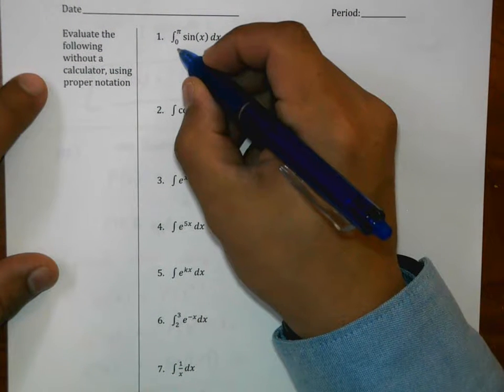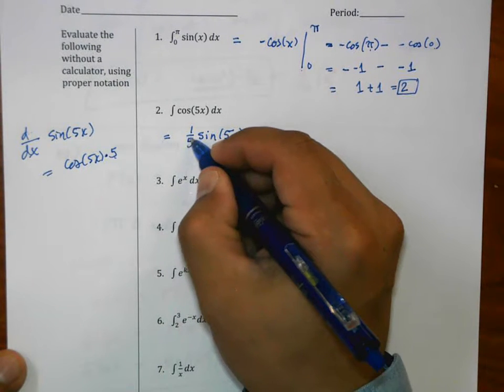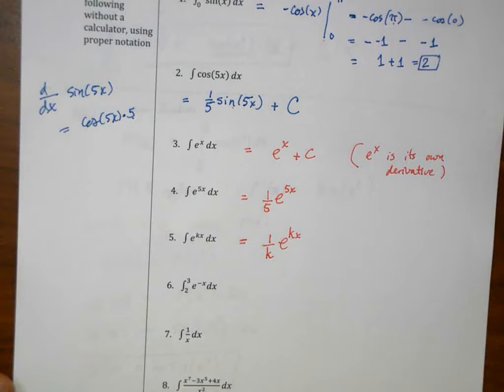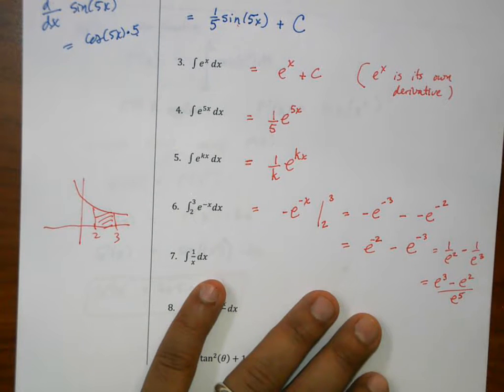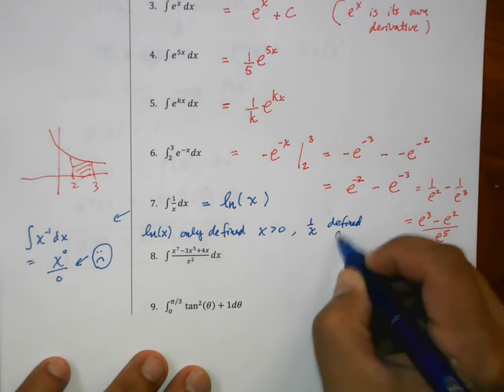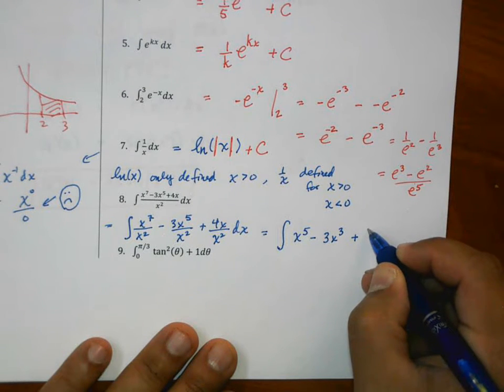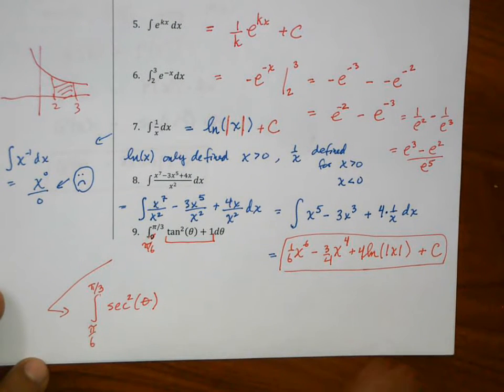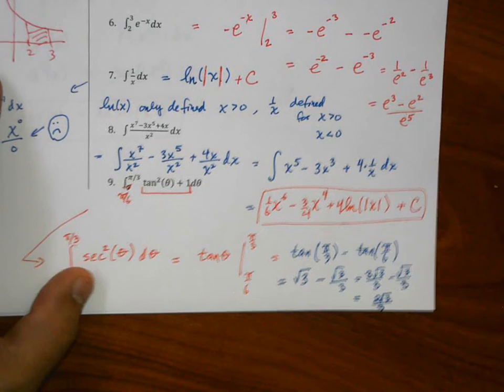4 4 and 4 1 Antiderivatives